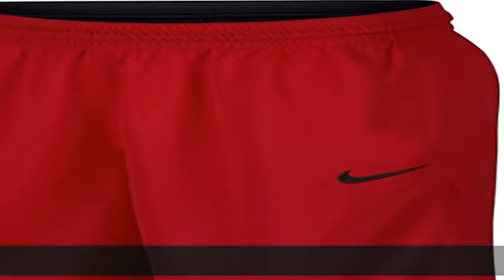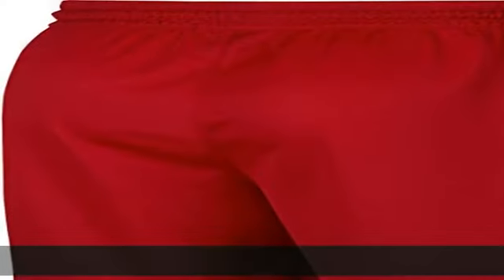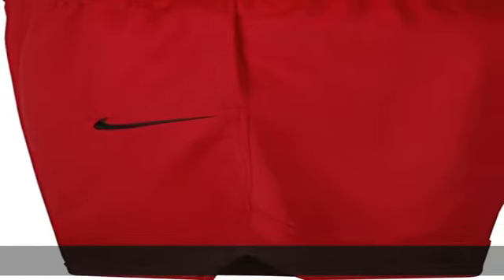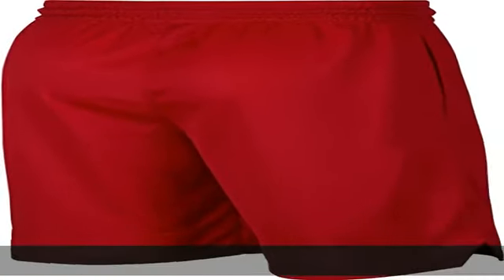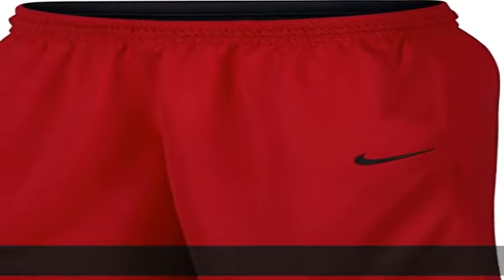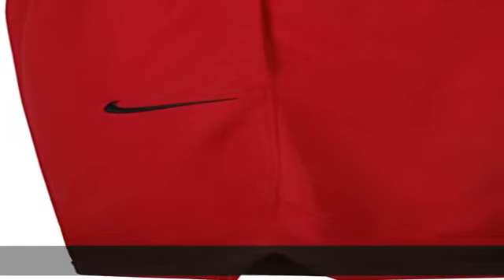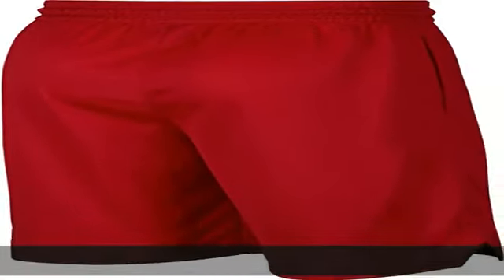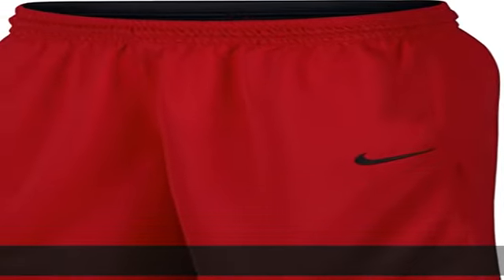Nike Dri-FIT Icon